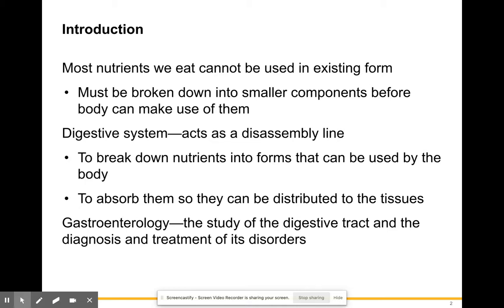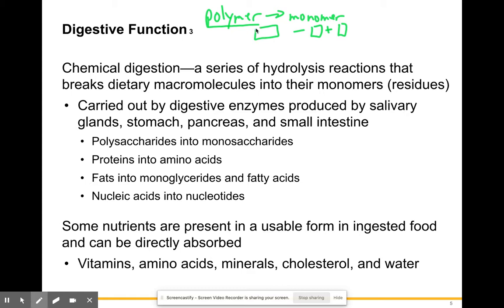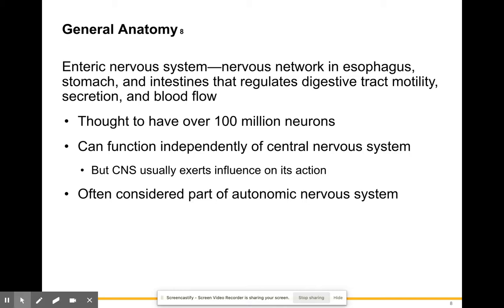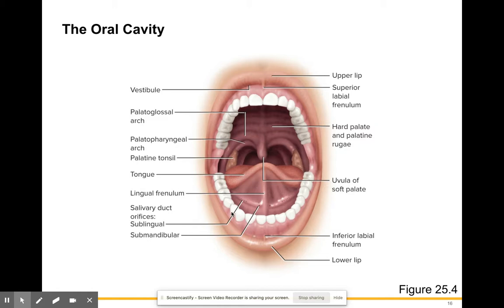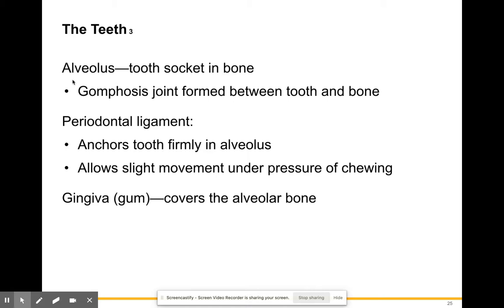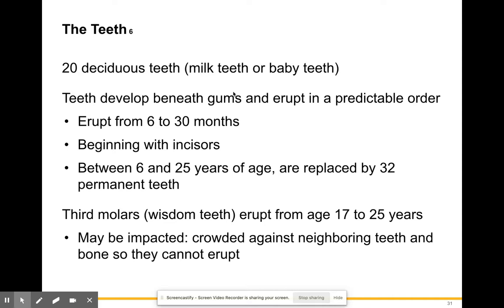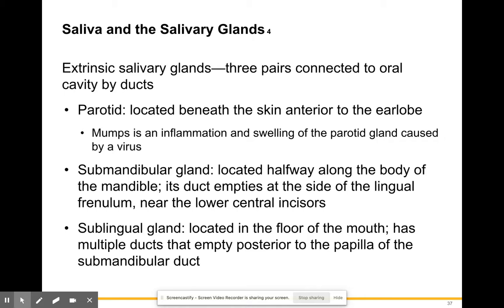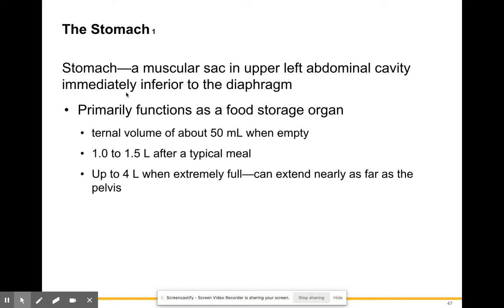Anatomy and Physiology Spring Lecture 10 The Digestive System Part I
In this lecture we discuss the overall functions of the digestive system as well as the Anatomy and physiology of the alimentary canal and accessory organs.  We look at the mouth, tongue, teeth, and esophagus.  As well as the acts of chewing and swallowing.